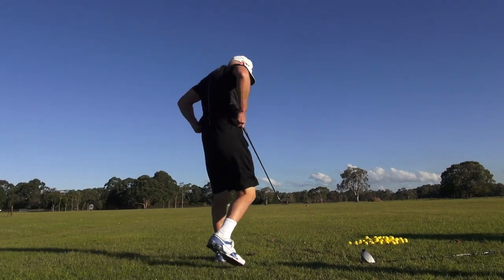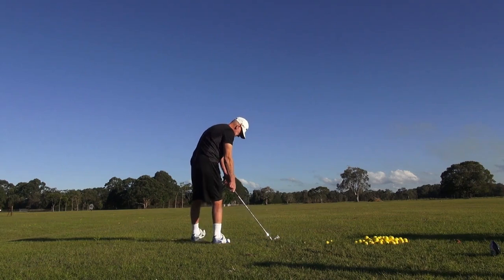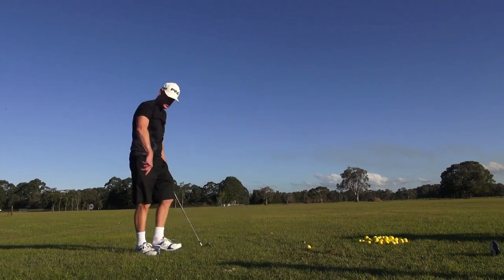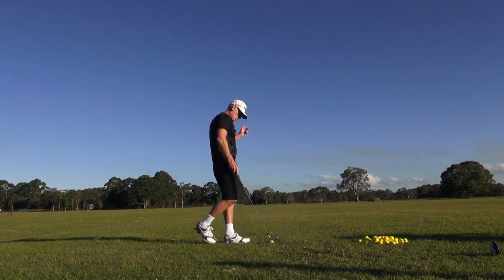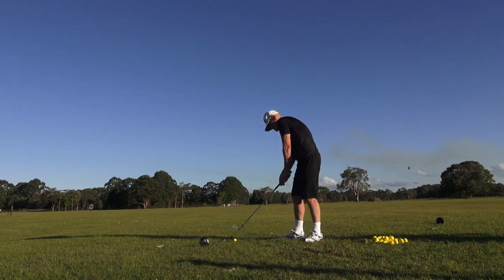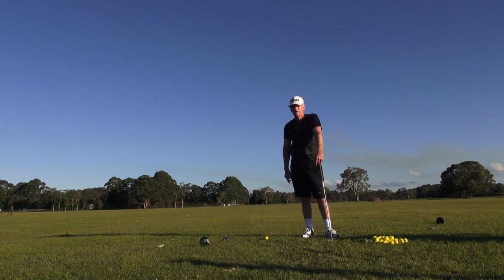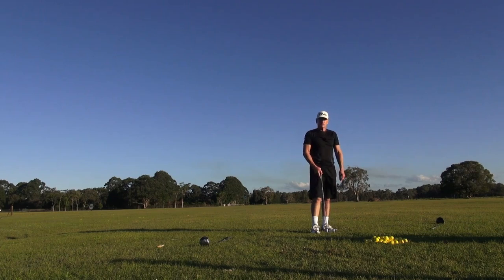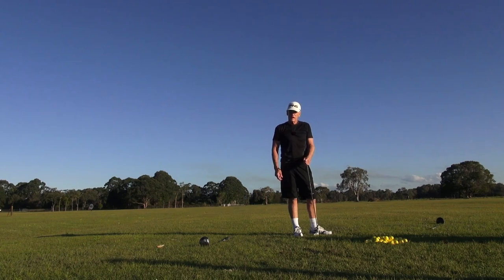Radical Club Spec and Channel Lock Swing Latest